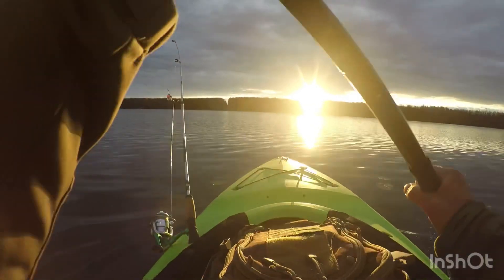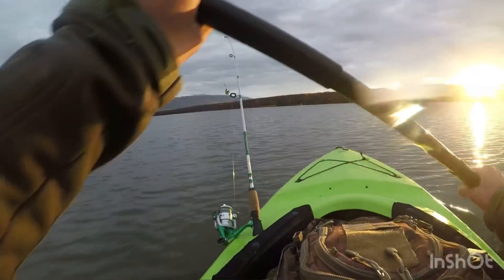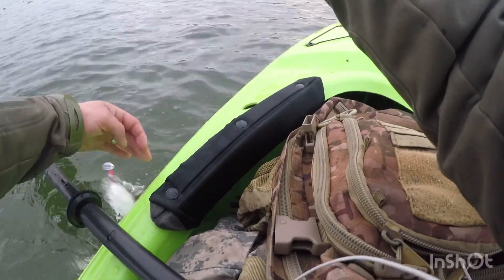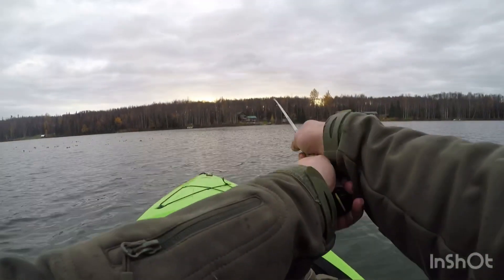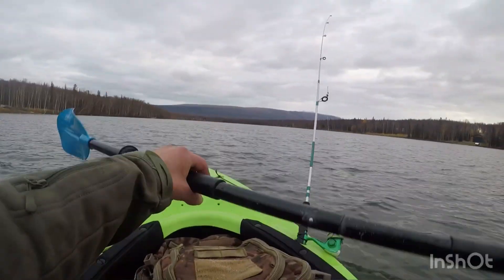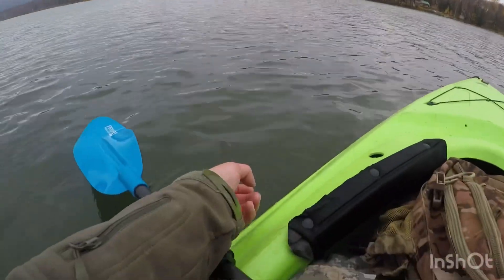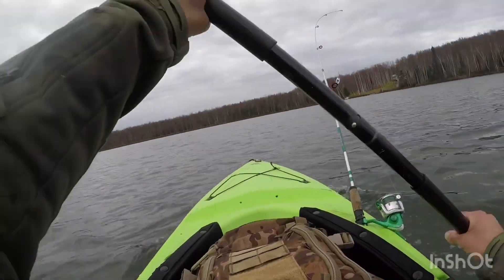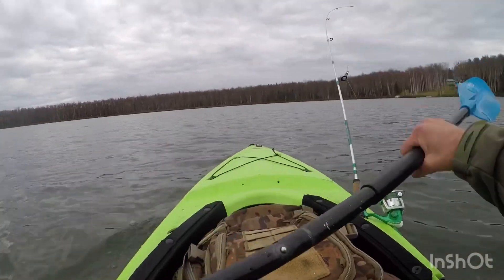Fall rainbow trout fishing in local Alaska lake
I decided to hit a random MatSu Valley lake for rainbow trout and scored. I may have found my new go to Rainbow lake I got 2 well over 20” but only got video of one and a few other nice healthy trout to boot. It was a fun trip hope you all enjoy.